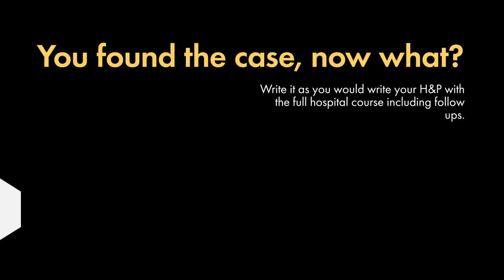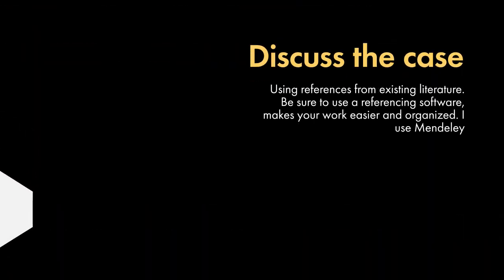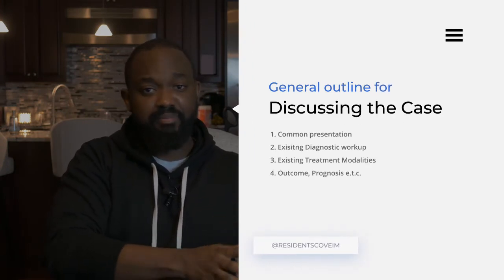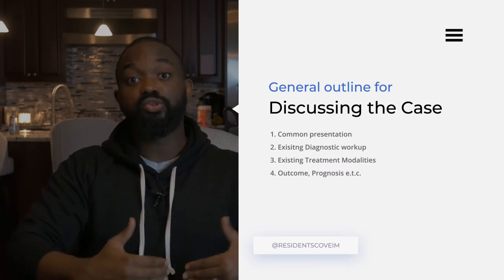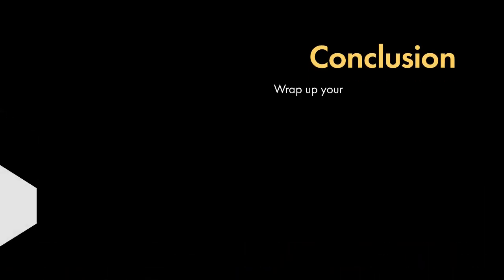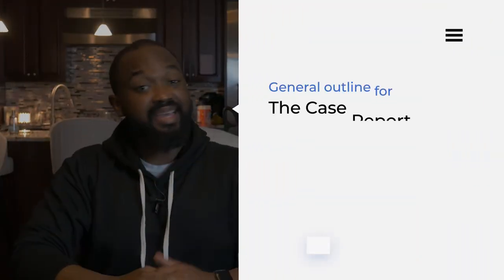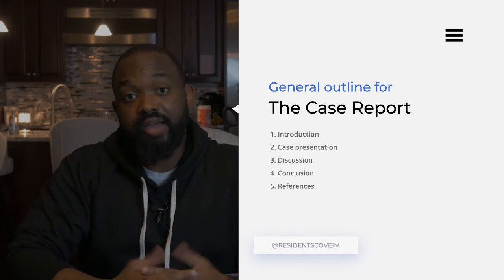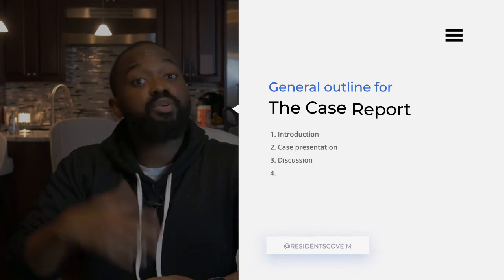How To Write A Case Report - Publishing During Residency and Medical School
Publishing research during residency or in medical school is important, and that goes without saying. My advice usually is, to begin with, case reports if opportunities for more sophisticated research are not available.

In this video I go over a few steps to consider when writing a case report.